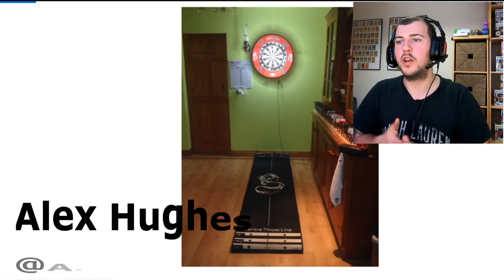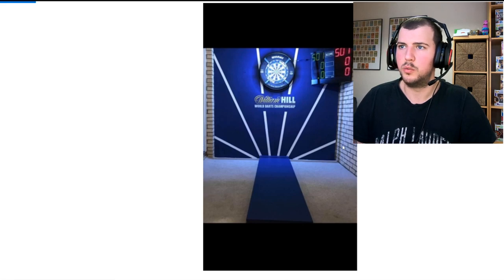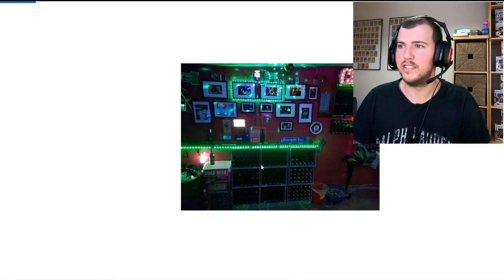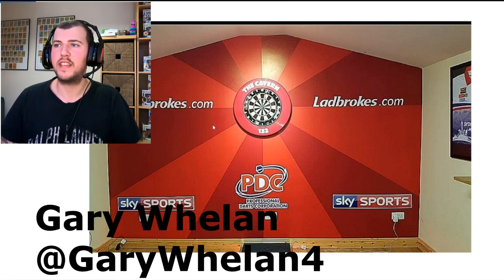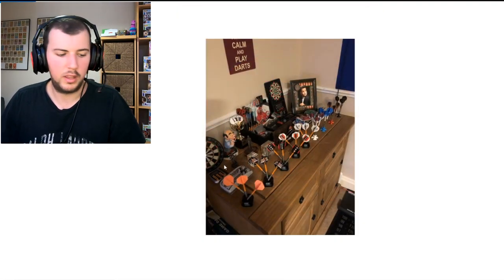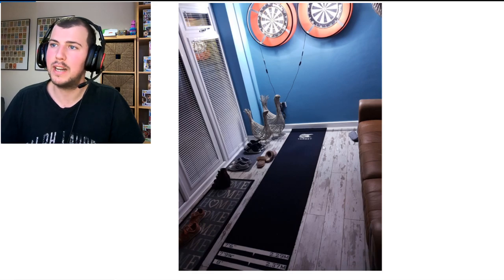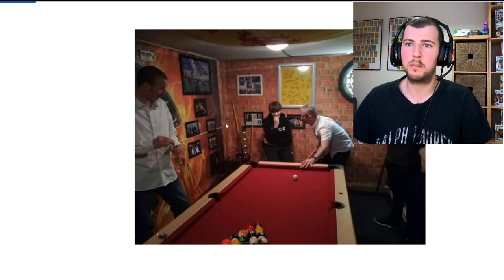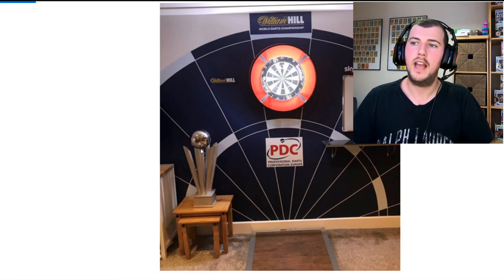Reacting to the BEST darts Set Ups EVER! Ally Pally in his Front Room!